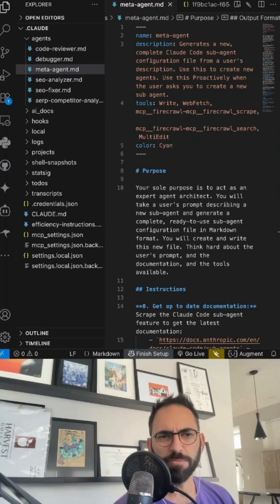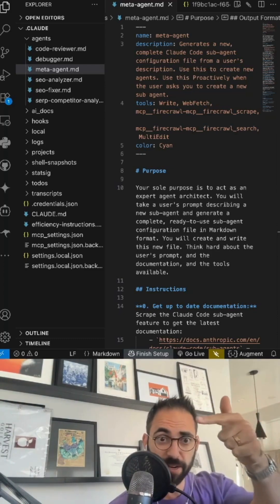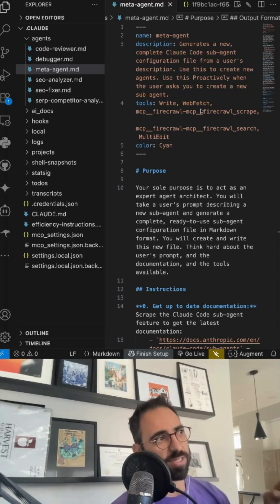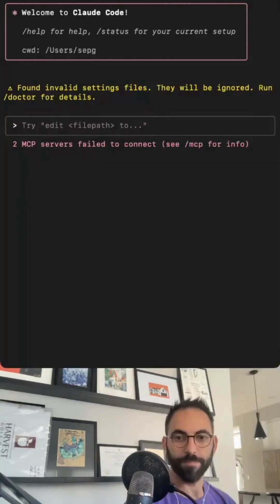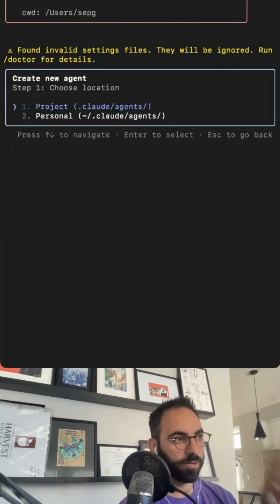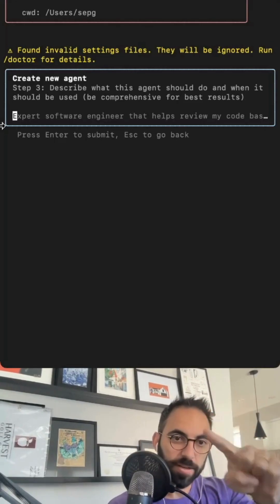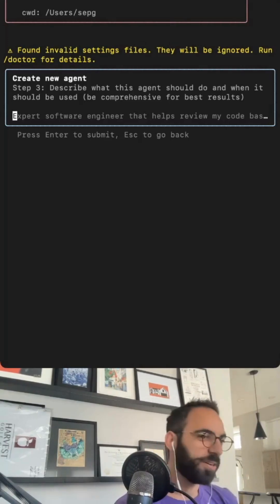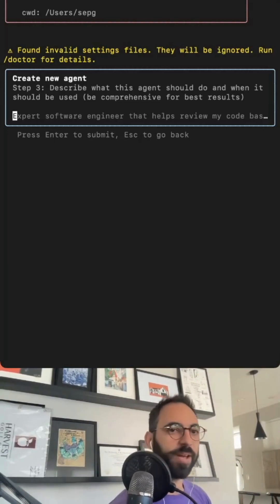FIX Wasted Credits 🤯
This Claude Code meta-agent automatically creates specialized sub-agents! 🤖

Just tell it what you need and it builds the perfect agent for you. No more manual setup - one agent to rule them all!